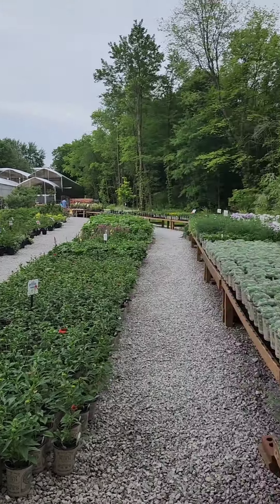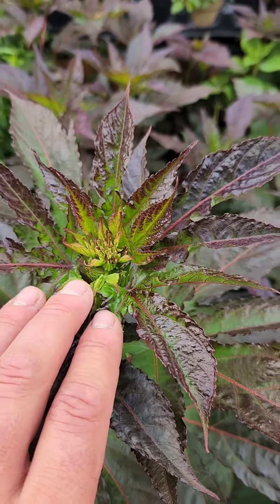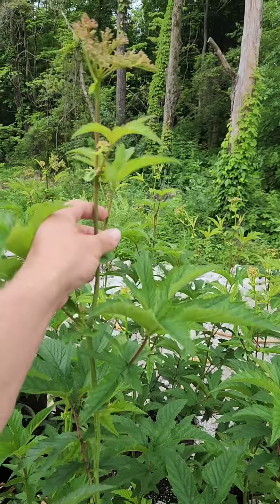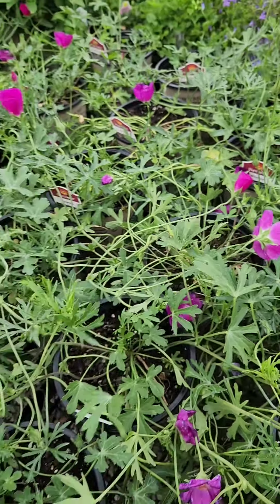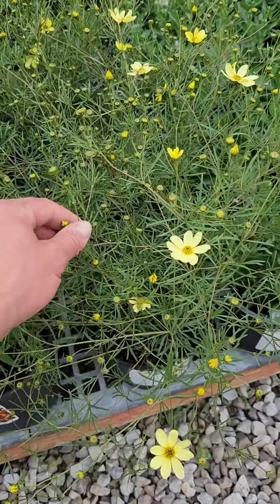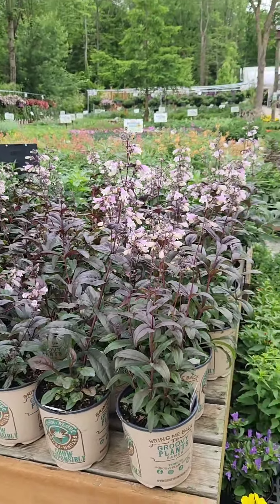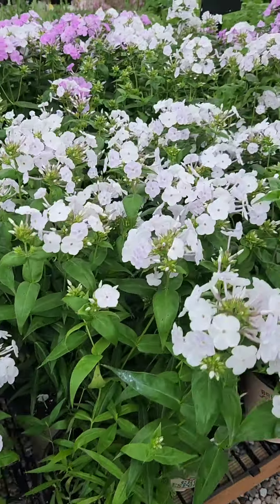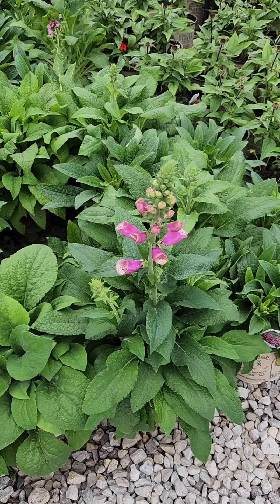Perennial Gardening Month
It's my favorite month of the WHOLE year! June is PERENNIAL gardening month! This month, we'll be featuring our favorite perennials every day. Take notes this month because  perennials are a huge passion of mine, and I'm on a mission to show everyone how amazing they really are. The possibilities are endless!